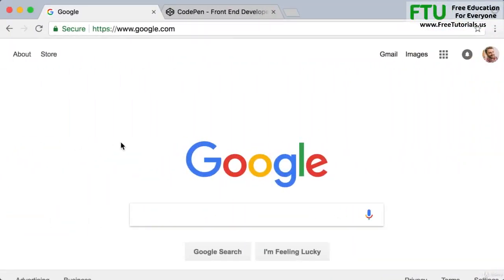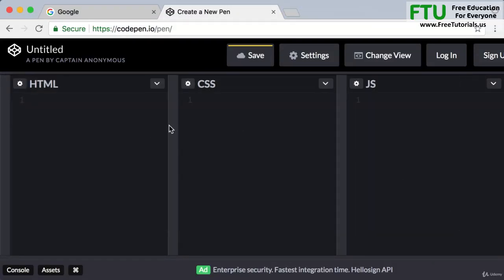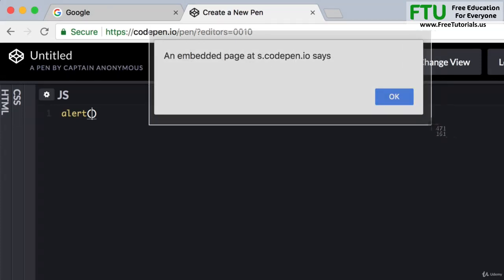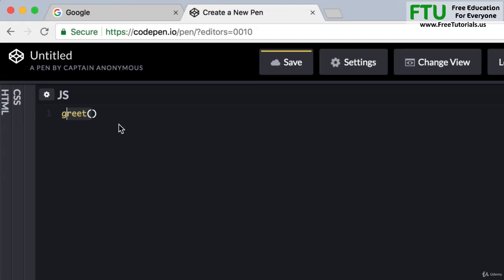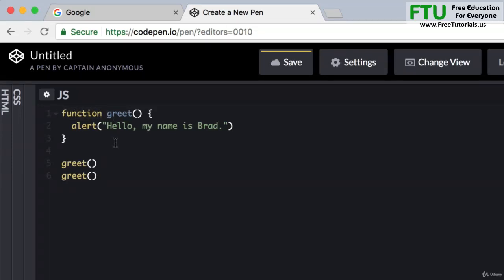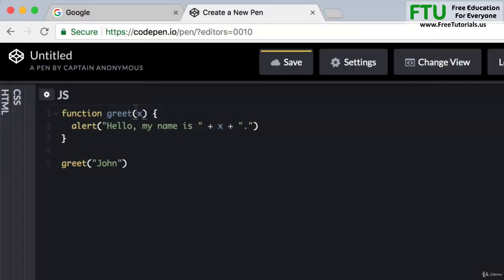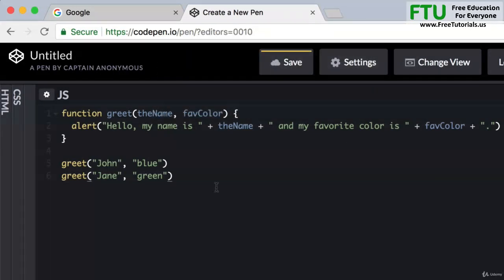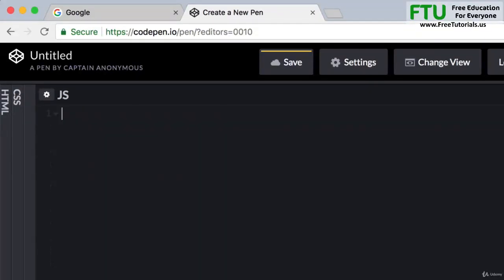Functions in javaScript [Day 2]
This Channel is all about web development in English. follow all video series to become a successful web developer